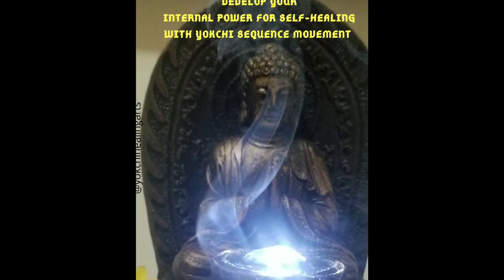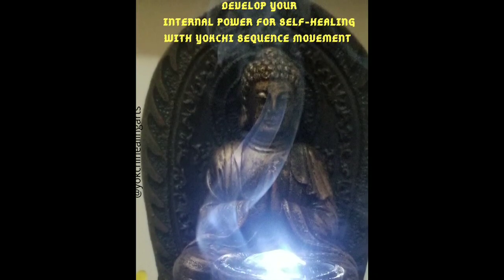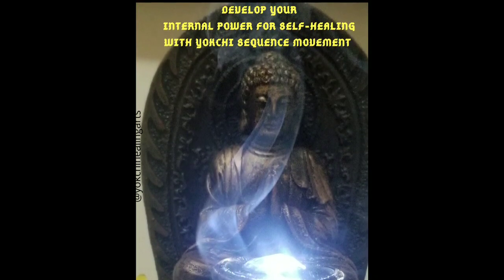Energy Self-Healing (Yokchi Sequence Movement)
We all Have the capability to active the  internal healing energy  within oneself.
It is just a matter of understanding how to do so.

 In order to develop your internal power for self-healing.

1) You're going to need to understand how to create a progressive auto suggestion to activate deepest part of your subconscious mind. With your  Progressive Auto suggestion it's important that you put as much detail as possible and keywords words that is needed to activate the the internal healing energy within you.

2) Using visualization technique to  allow energy to flow  along with your Progressive Auto suggestion.

3)  Yokchi Sequence movement.
 The Sequence movement is created to  energize your mind ,body and soul.
 the sequence movement helps in removing trap energy that may be lingering in the organs or muscles.

4) Yokchi Progressive induction meditation series is recommended.